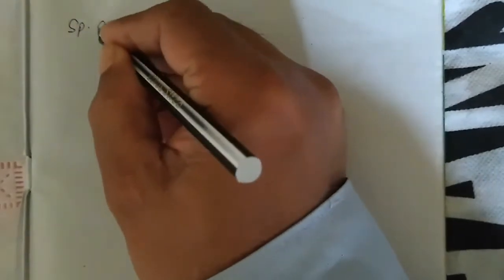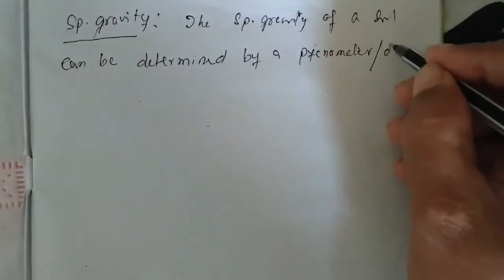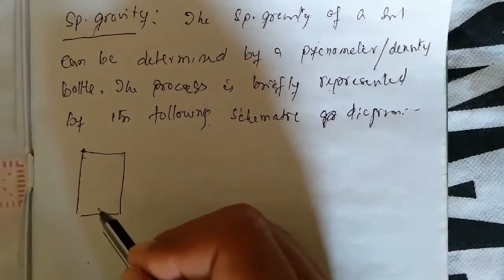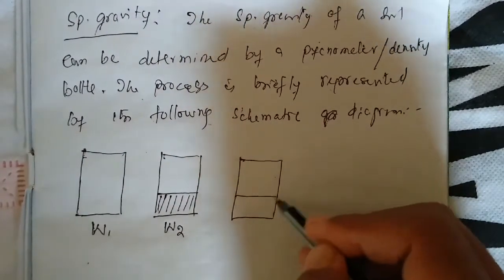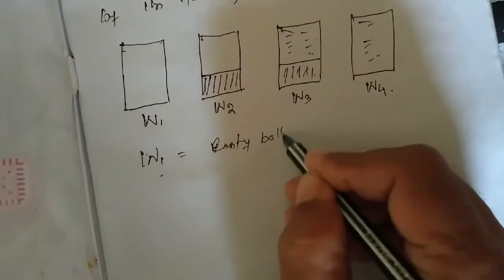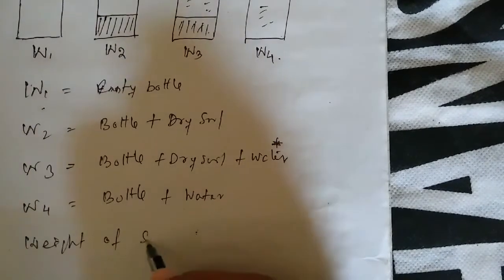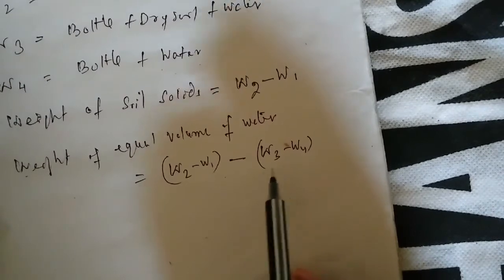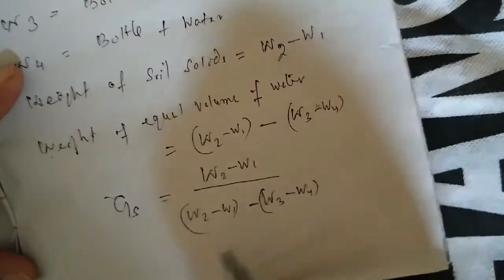Index properties of soil | Soil mechanics | Vid:06 | By:- Sz Khan sir (B.I.E.T.)